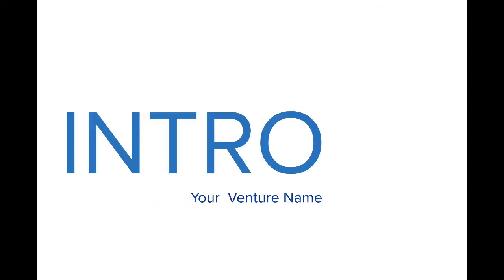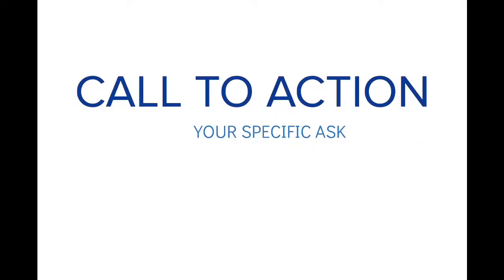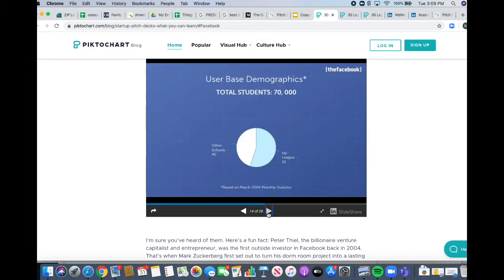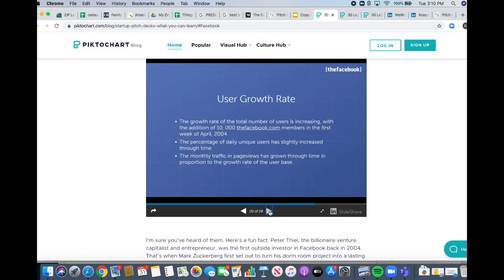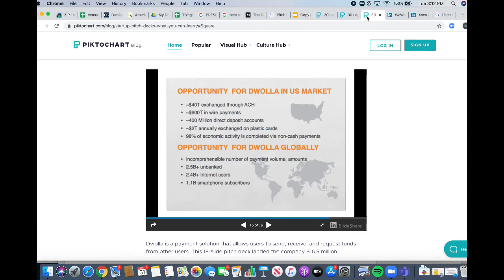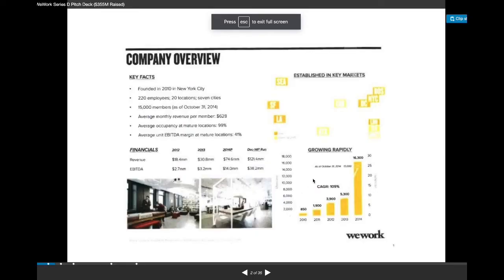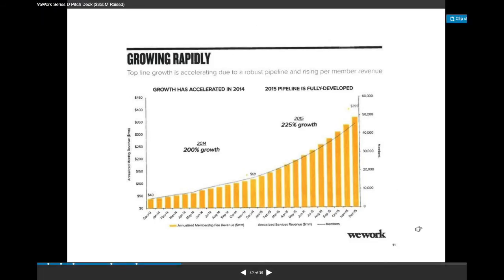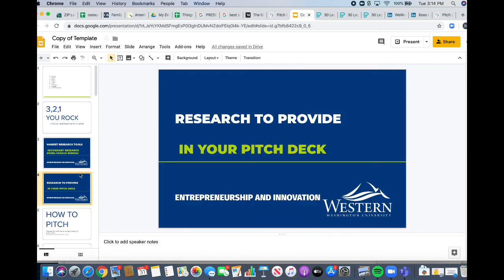Research in Pitch Decks